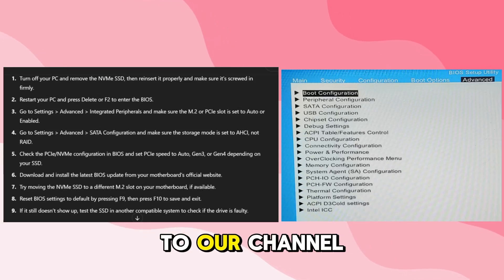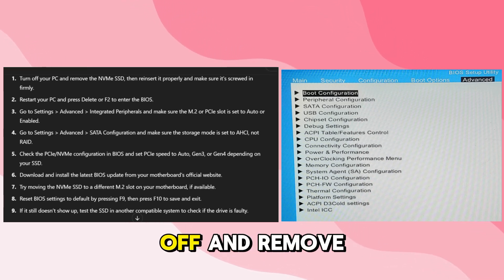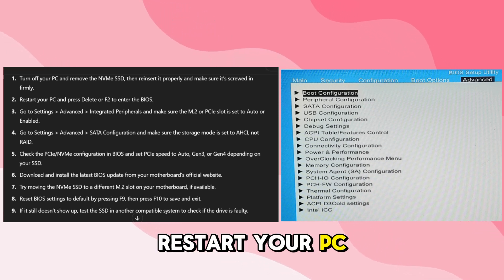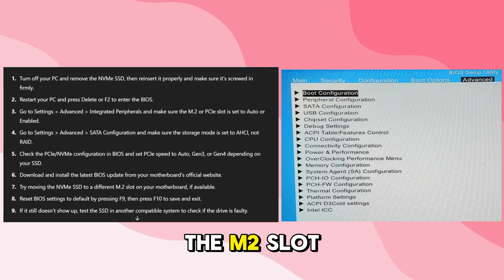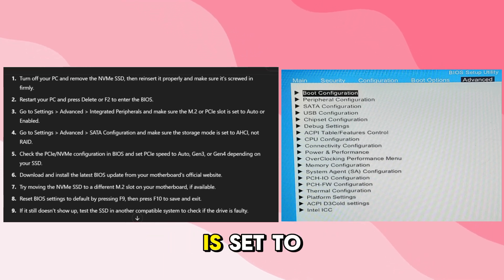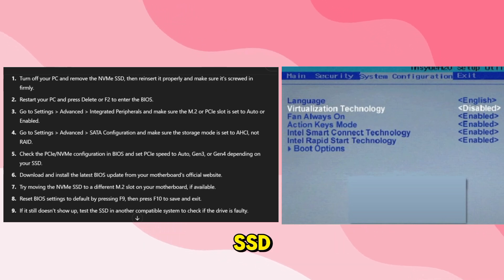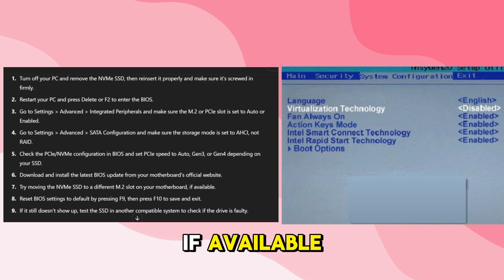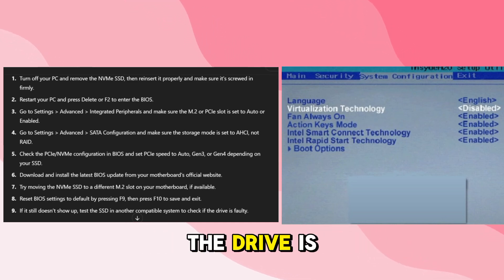NEW! How to Fix NVMe SSD Not Showing Up in BIOS(2025)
🛠️ NEW! How to Fix NVMe SSD Not Showing Up in BIOS (2025) – Quick Troubleshooting Guide 🔍💾
Is your NVMe SSD missing in the BIOS menu? 😕 Don’t panic — it’s a common issue, especially after hardware upgrades or system changes. In 2025, fixing this problem can be done with a few smart checks and settings tweaks. Let’s get your storage recognized and ready! ⚡📂

🧩 Possible Fixes for NVMe SSD Detection:
Check Physical Installation 🔧
Make sure the NVMe drive is fully seated in the M.2 slot and secured properly with a screw.

Enable NVMe Support in BIOS ⚙️
Boot into BIOS (Del or F2 key during startup)
Look for storage configuration settings and ensure NVMe support is turned on.

Switch to UEFI Mode 🖥️
In BIOS, verify that boot mode is set to UEFI (not Legacy), especially if you're using modern SSDs.

Update BIOS Firmware 🔄
Outdated BIOS versions may not detect newer NVMe drives — update to the latest version via USB.

Check PCIe Lane Configuration 🛤️
Ensure that PCIe lanes aren’t disabled or reassigned in BIOS (especially if using multiple M.2 slots).

Use Correct M.2 Slot 💡
Some boards have M.2 slots wired for SATA only — use the designated NVMe-compatible slot.

🧠 Extra Tip:
After BIOS recognizes your NVMe SSD, don’t forget to format it in Windows Disk Management if it’s new and unallocated! 🪛

With these steps, your NVMe SSD should be up and running — ready to deliver lightning-fast speeds in 2025! 🚀💽